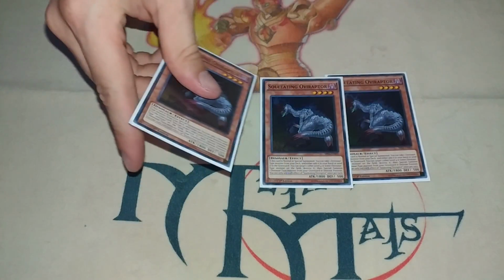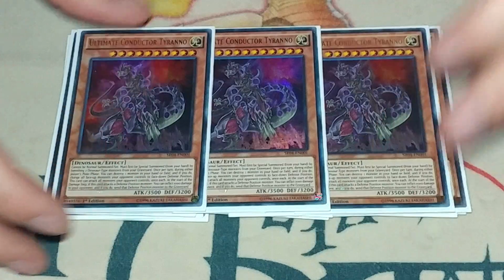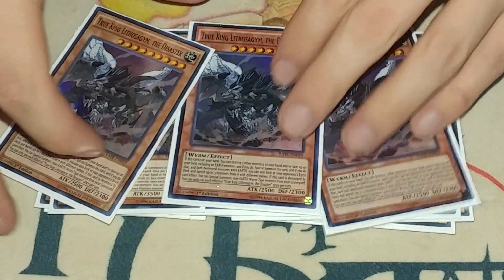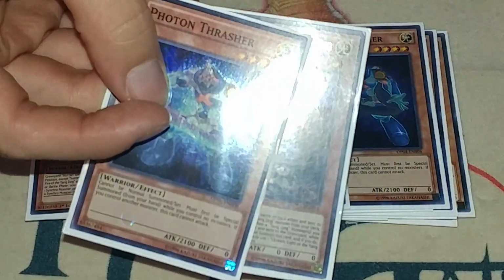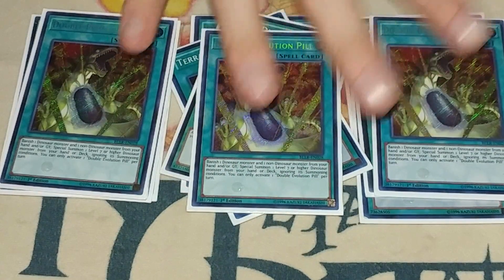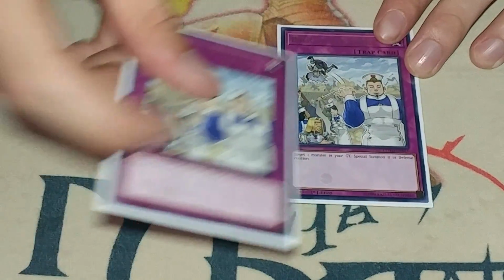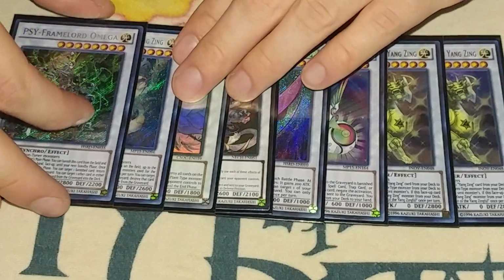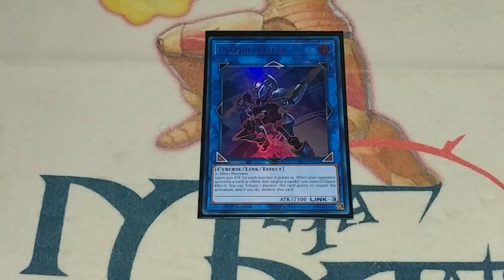Yang Zing Dinosaurs Yu-Gi-Oh! Deck Profile (Post-COTD)